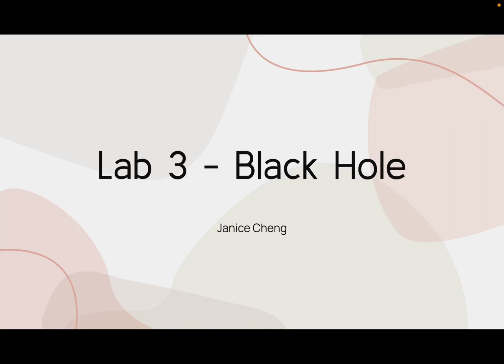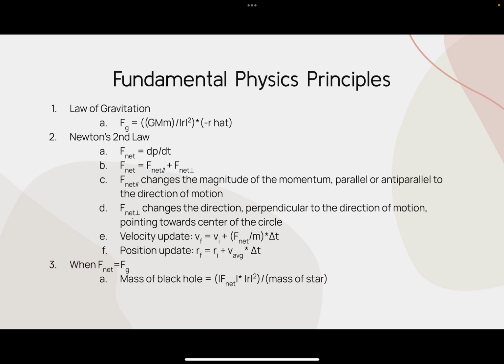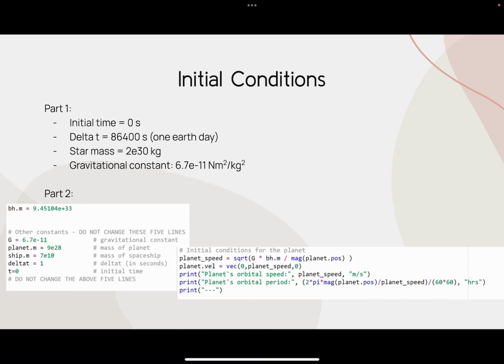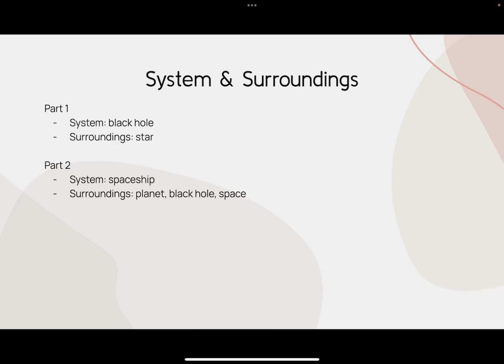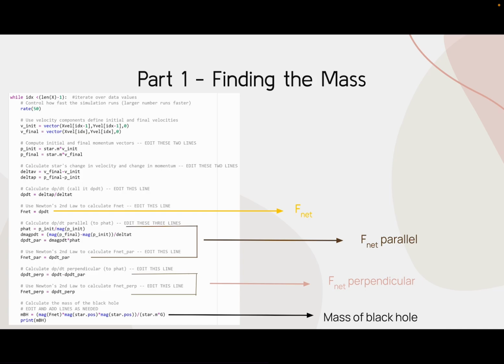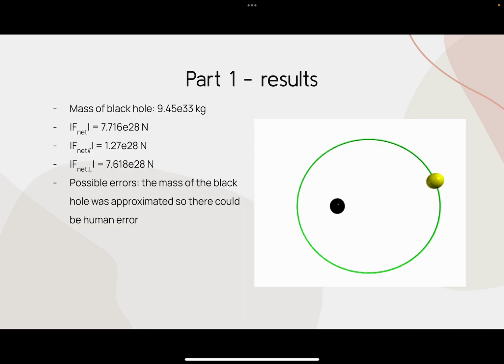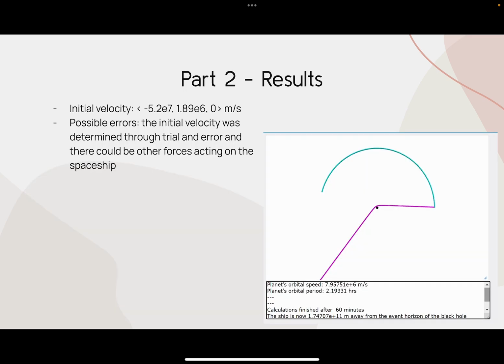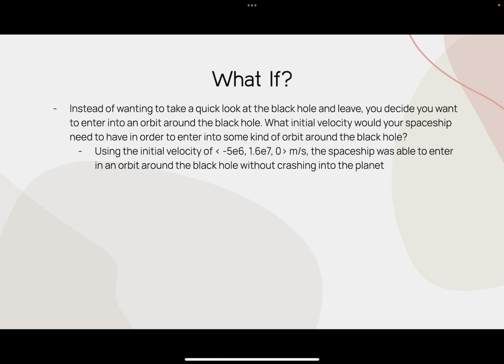phys 2211 lab 3